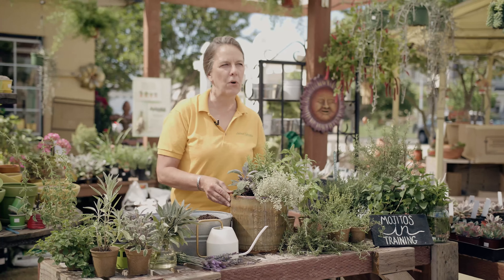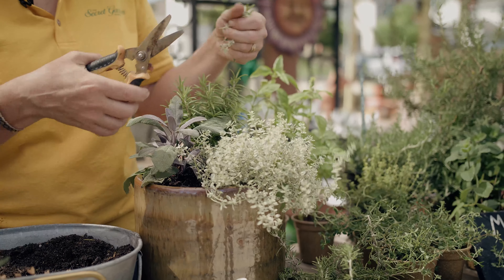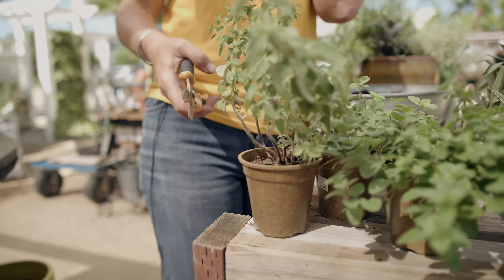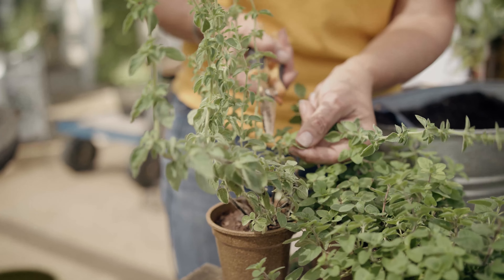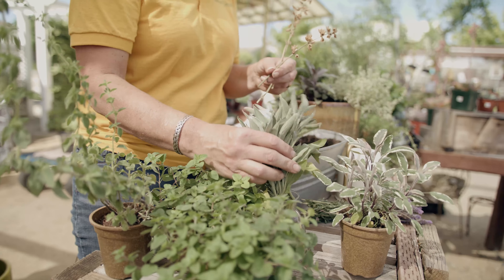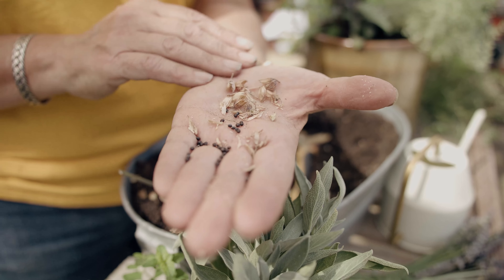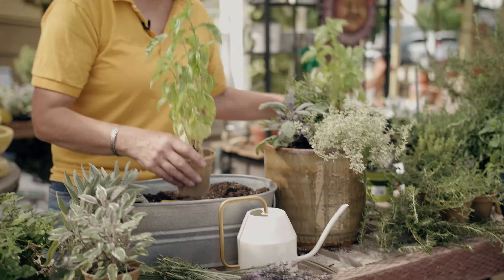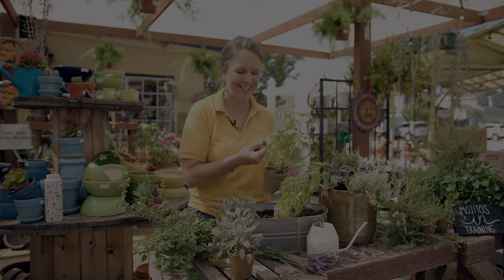Tips for Harvesting Your Herbs 🌿✂️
Jennifer's quick tips and explanations on how and when to harvest your herbs!